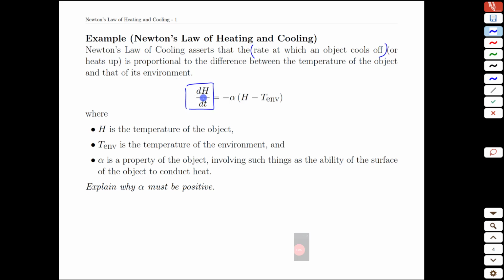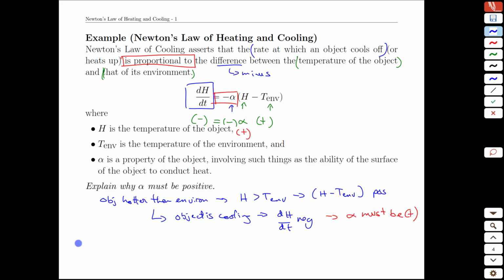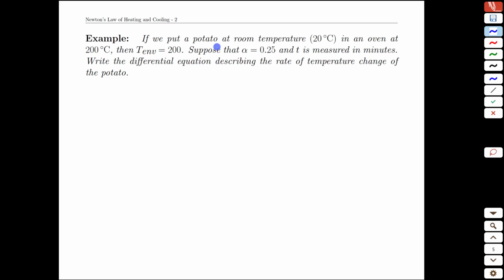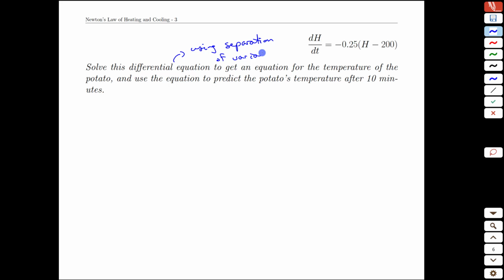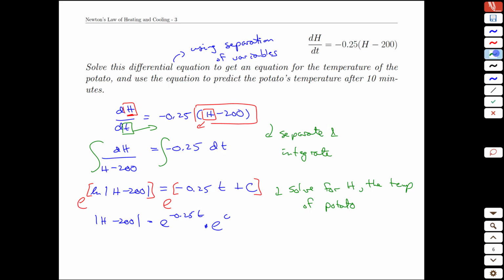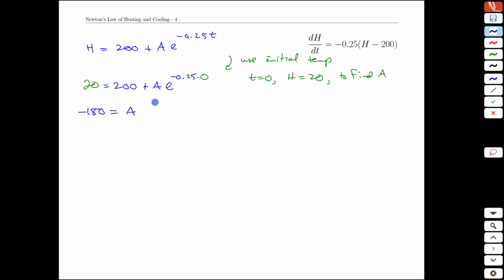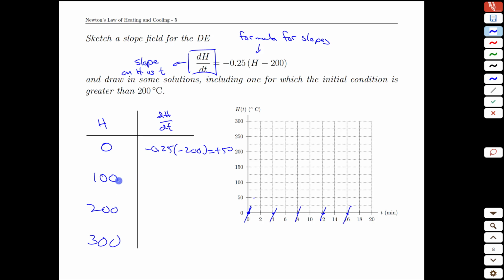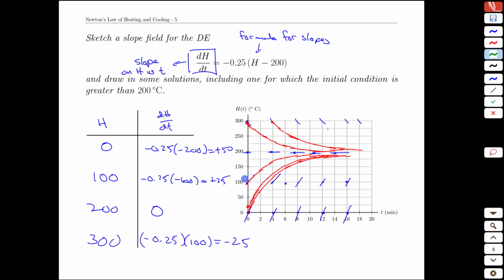Unit 16-2 Newton's Law of Heating and Cooling - MATH 121